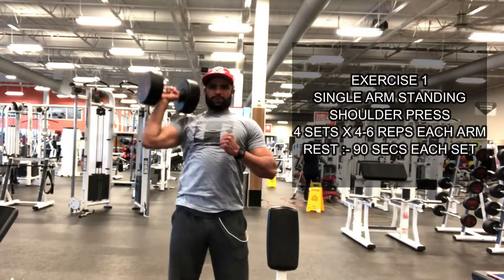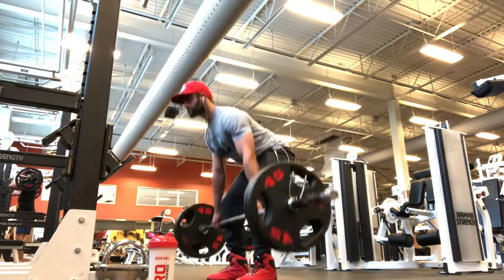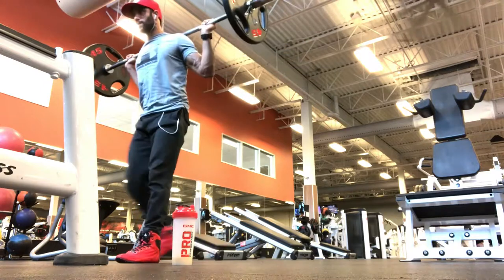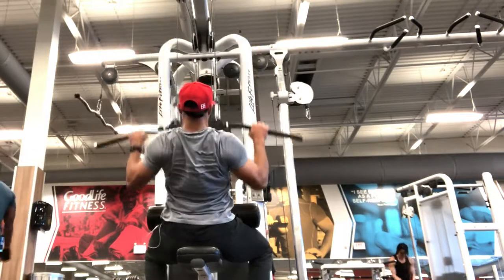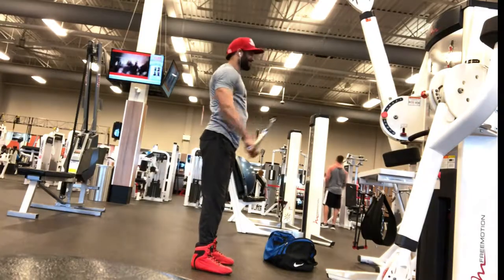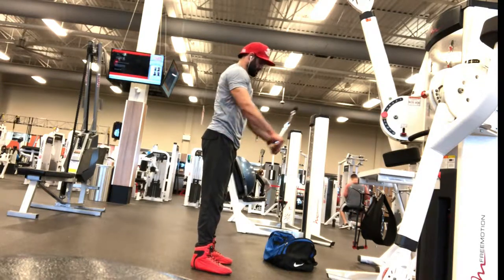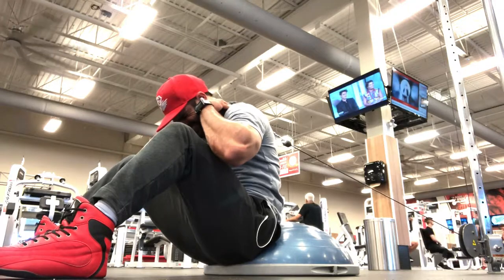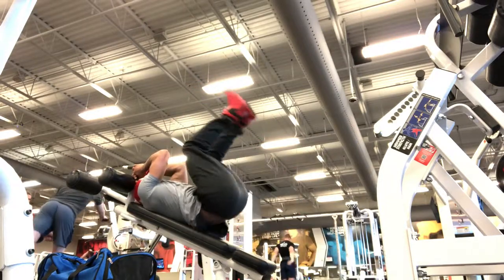DAY 1 ( 30 days workout program) by PowerfulPunjab .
We are bringing a 30-days workout program. These workouts mainly focused on full body workouts, body split workouts, and aerobic athletic exercises so our body improves as a unit and get most from these workouts.

These workouts based and focused on different techniques like pause reps, short rest intervals, high volume reps, high-intensity sets to improve power, strength, muscle mass, endurance, and stamina. These workouts are goal oriented every rep, every set, and workout has a goal. you can follow this 30-day program to improve your full body strength and physique.

Don't forget to give feedback if you find this video helpful.